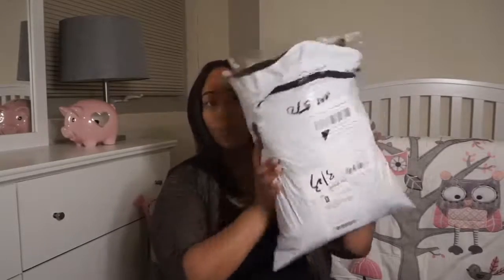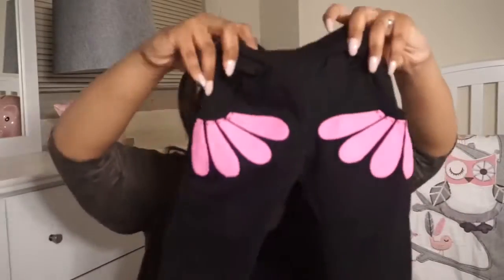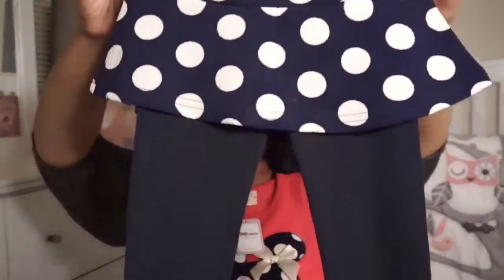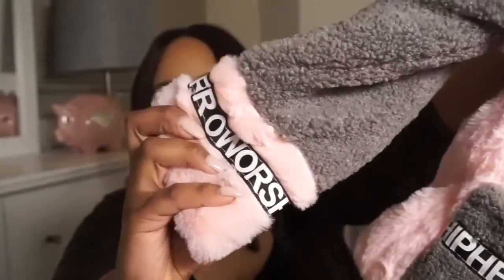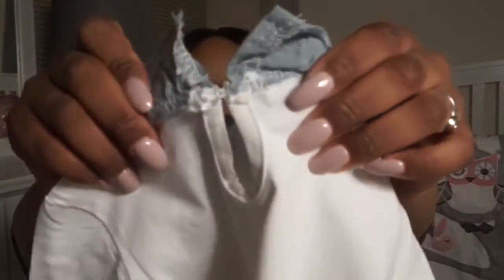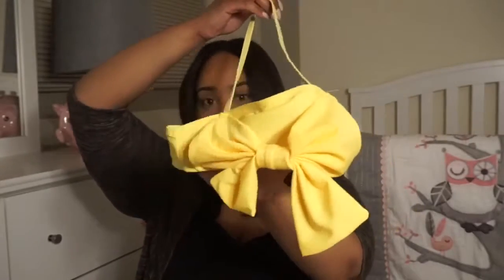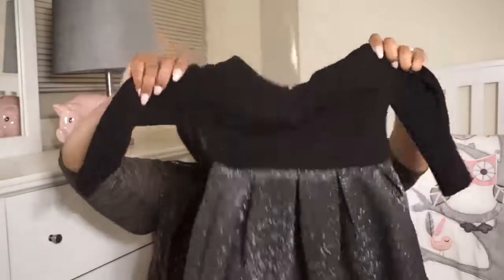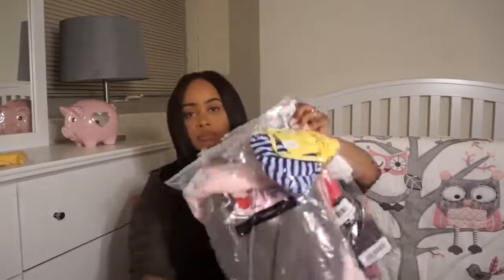Popreal-Fashion Toddler Clothes And Hair Accessories Online for Sales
Popreal exclusively offers cheap baby clothes and fashion matching outfits, here you can find newborn baby clothes, cheap toddler clothes, kids clothing and essential accessories with high quality at the low price, come and shop now!